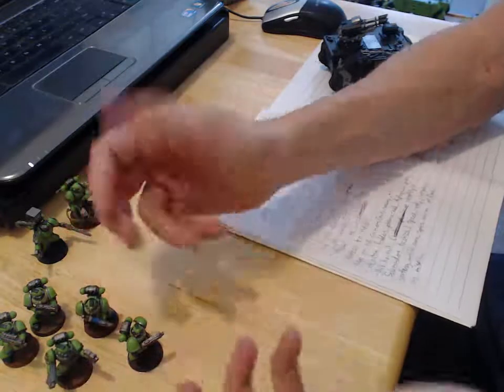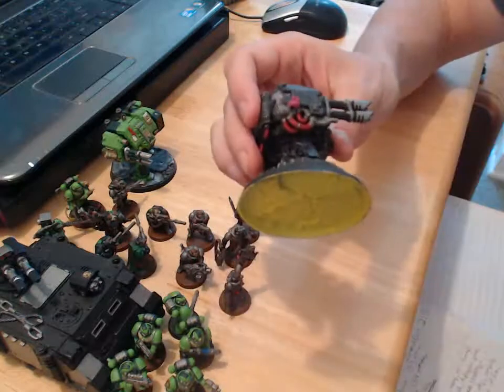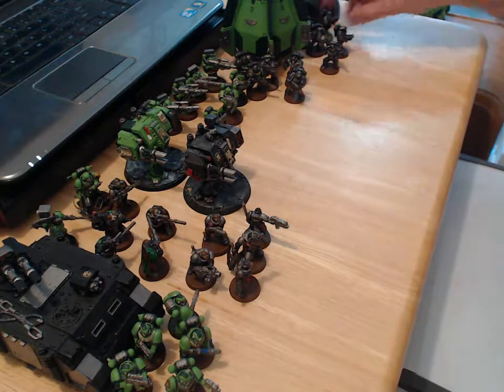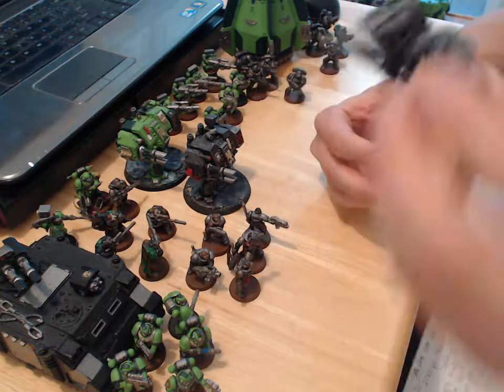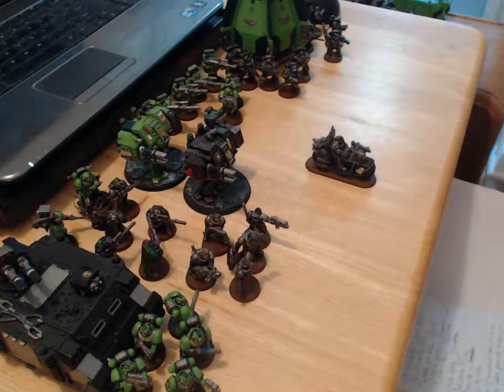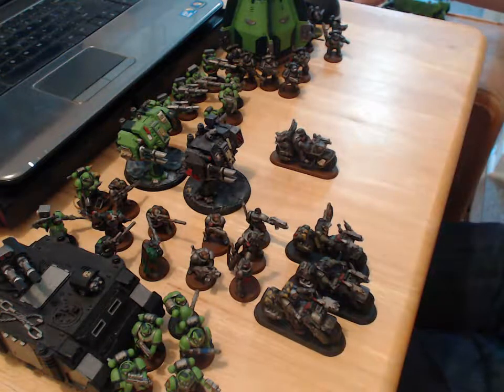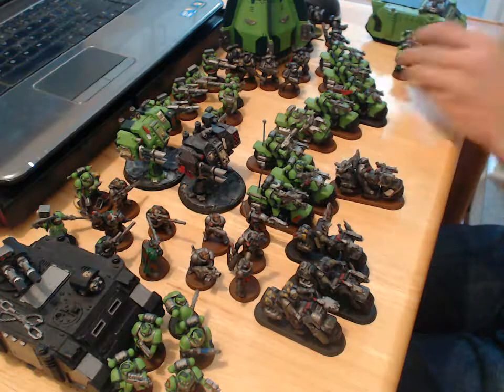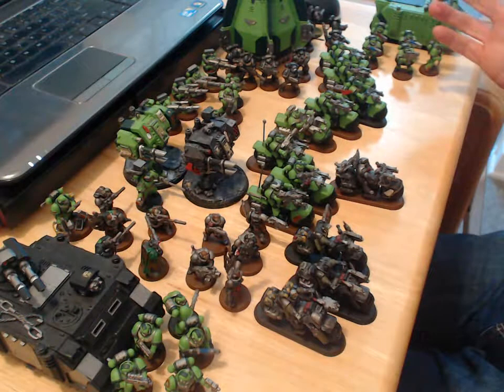2000 point Space Marine list 8th edition take on all comers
I go over a take-on-all-comers list that can be effectively used to deal with just about any army.